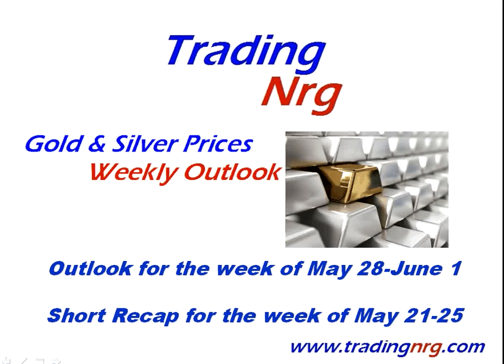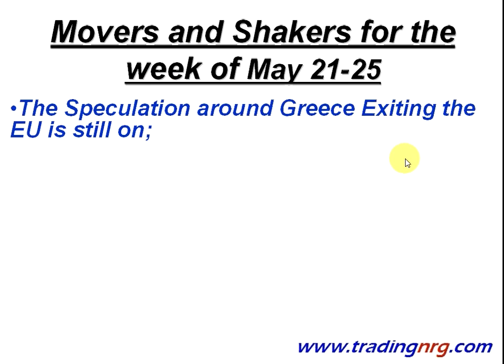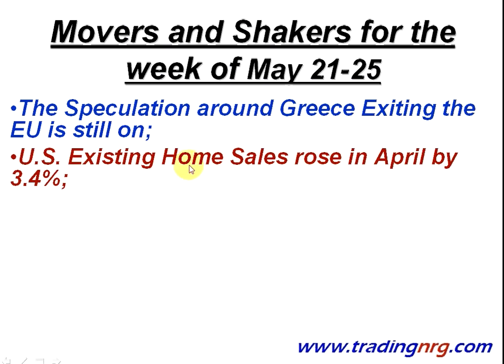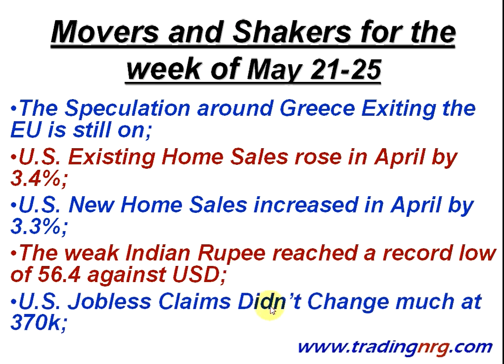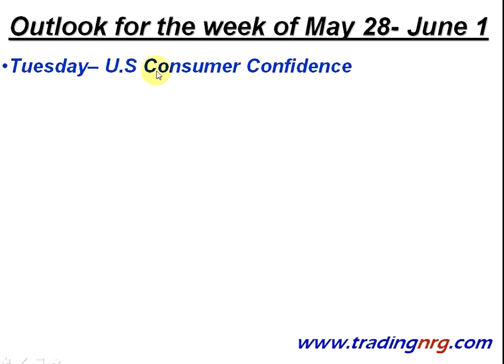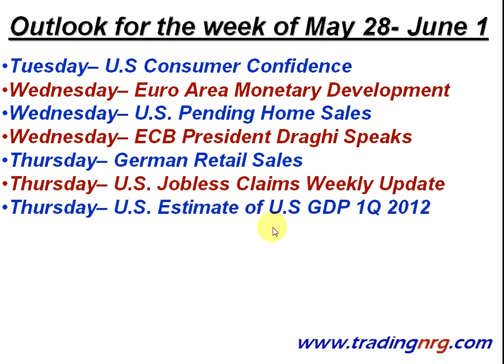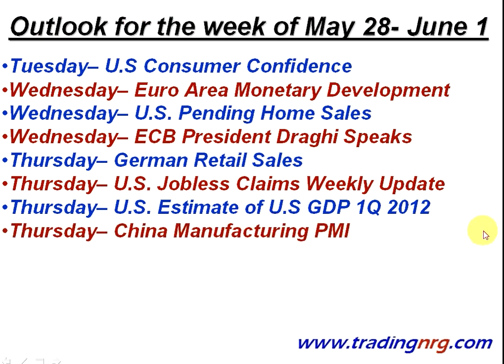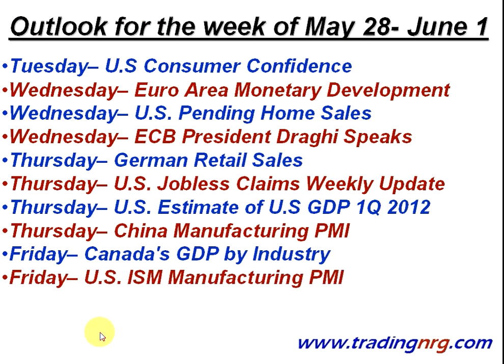Gold Price and Silver Prices Outlook for May 28th to June 1st Video by Trading NRG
Here is a weekly analysis and outlook for gold price and silver prices for the week of May 28th to June 1st 2012 including developments in prices, chart analysis and the main news items that may affect bullion prices.

correction: gold and silver edged up following the publication of the U.S non-farm payroll report.